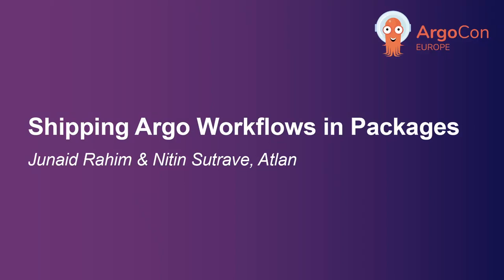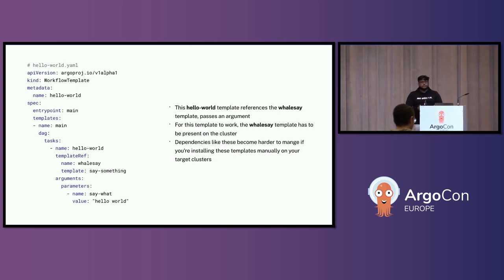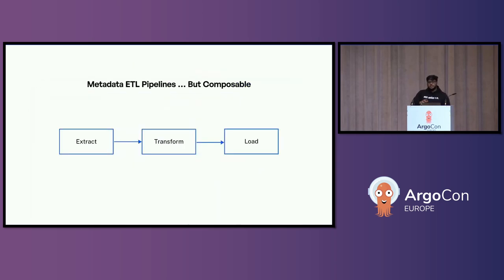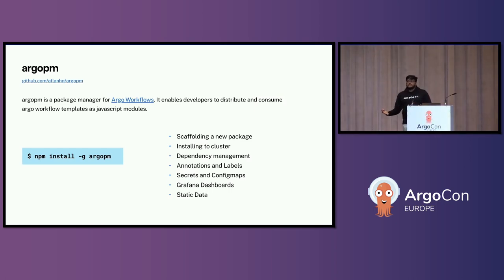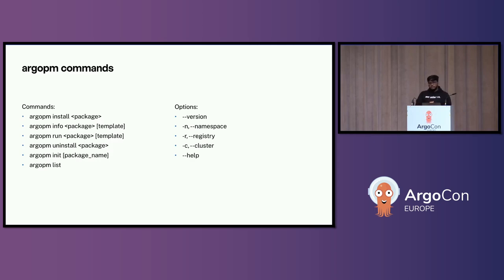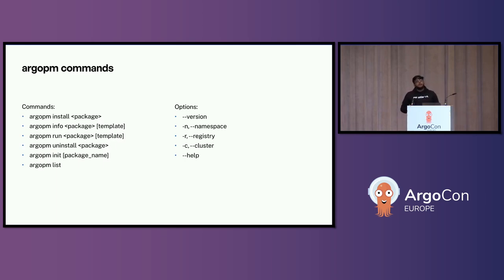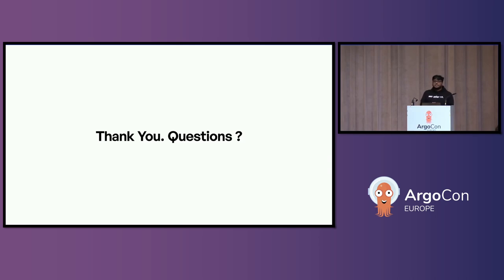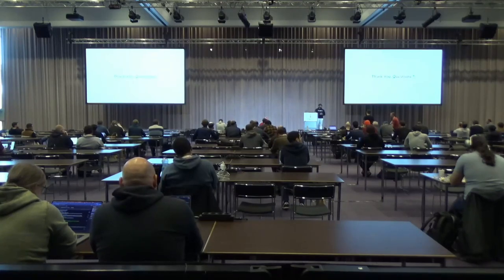Shipping Argo Workflows in Packages - Junaid Rahim & Nitin Sutrave, Atlan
The team at Atlan is building a collaborative workspace for modern data teams that offers functionality like metadata cataloguing, governance and lineage amongst others. Ingesting metadata from various data sources using ETL pipelines is one of the core functionalities of Atlan's platform. Argo workflows is the leading open-source tool to run DAG-like workflows on k8s. Workloads in argo are declared as workflow templates, however, there is no tooling currently present in the ecosystem to use them as reusable modules. This is the problem that Atlan's engineers faced when building data pipelines on argo workflows. In this talk, Junaid and Nitin will dive deep into how they've used open-source tools from the JS ecosystem to build a package manager for argo workflows and its use cases in a production setup that runs ~2.5k workflows every week and processes ~32M metadata assets for hundreds of customers. You will learn how the team at Atlan built its marketplace of composable and reusable packages on top of argo workflows using Verdaccio, an open-source private NPM registry. You will learn about argopm, the package manager to manage workflow templates as JS packages which also supports adding configmaps, secrets and observability components like grafana dashboards into the package.